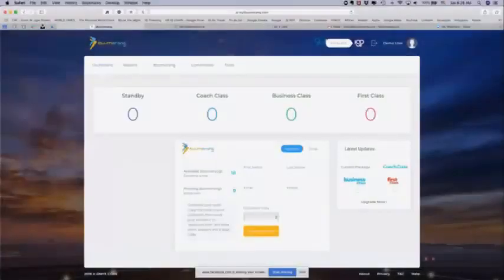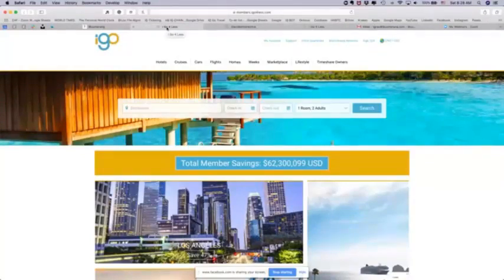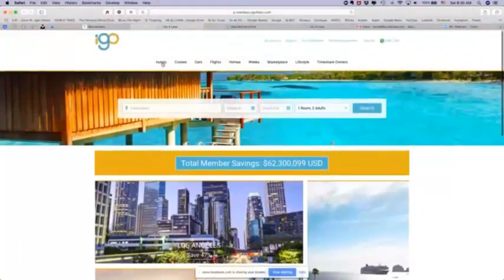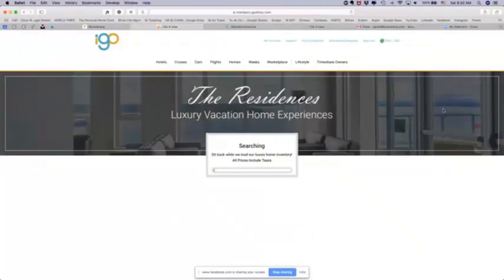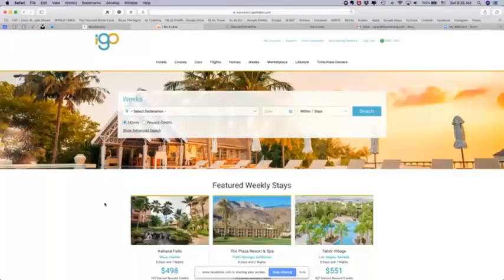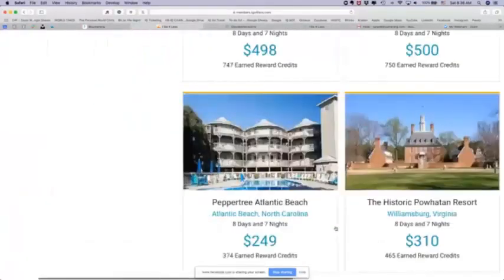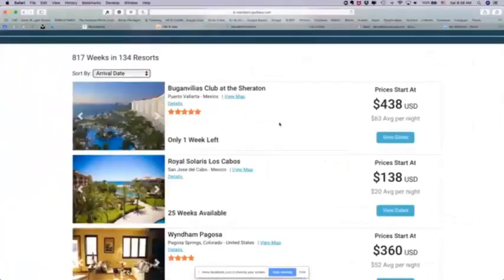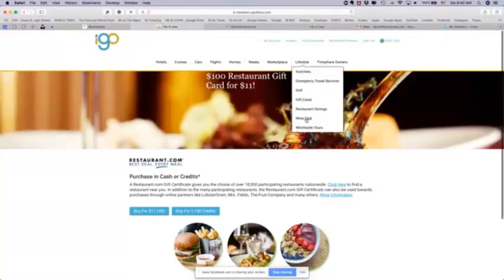ibuumerang official iGO Training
How to use your iGo platform